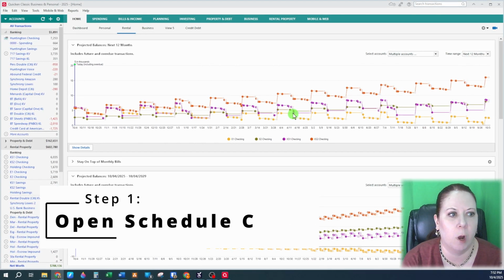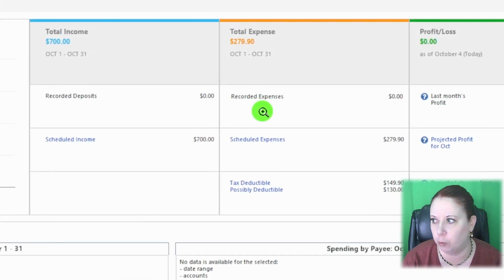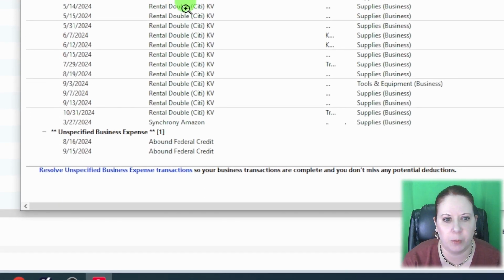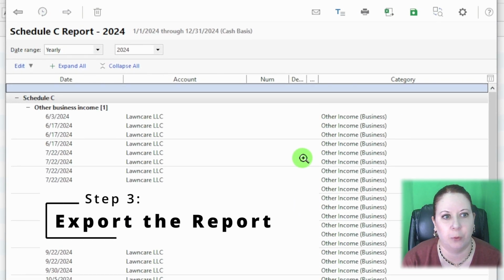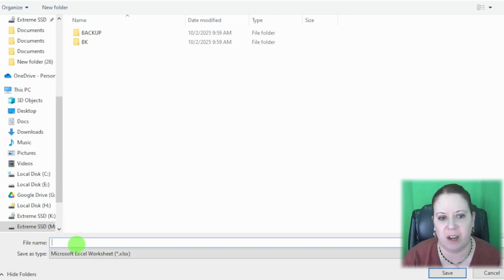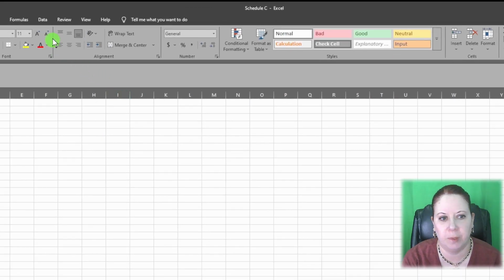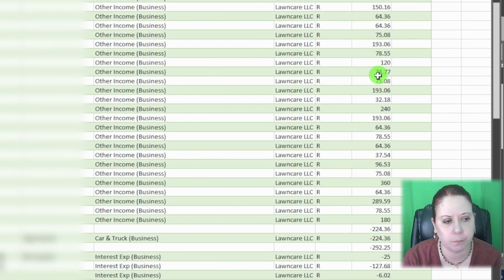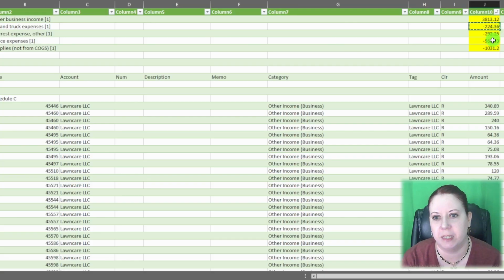Export Quicken Business Data for TaxAct: Step-by-Step Guide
Get your Quicken business data ready for TaxAct with this step-by-step guide! Learn how to export your Schedule C report, clean it up in Excel, and highlight key categories for easy entry into TaxAct.

- Open your Schedule C report in Quicken and select the correct date range
- Check and correct all transactions, including unspecified business expenses
- Export the report to Excel Workbook for better organization
- Import the data into a new Excel worksheet using the Data tab and Query tools
- Highlight and sort key categories: Business Income, Car and Truck Expenses, Interest, Office Expenses, Supplies, and more
- Review your categories carefully depending on your business type
- Save your Excel workbook ready for TaxAct entry